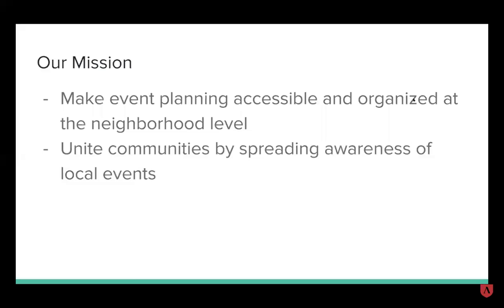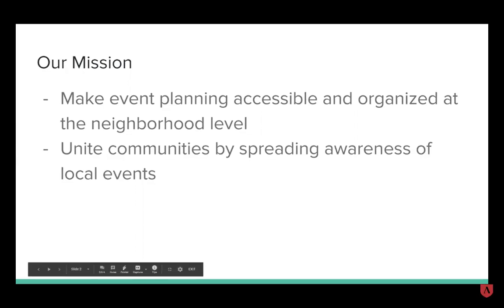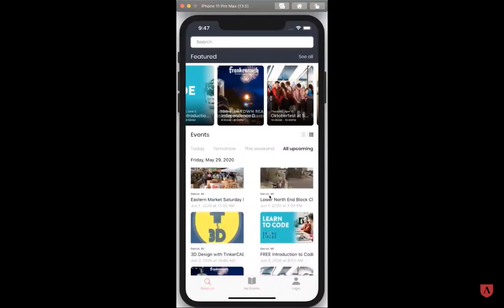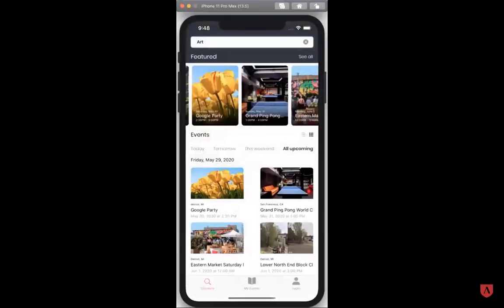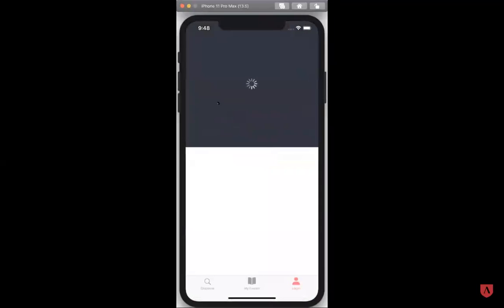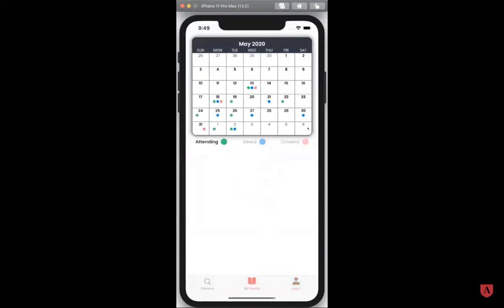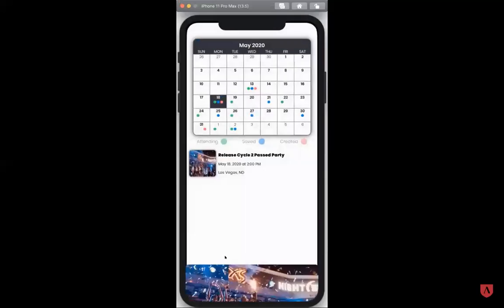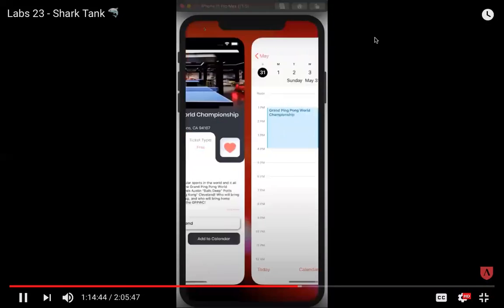LAMBDA School - Labs23 - Community Calendar - iOS App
This was a cross platform development project for our stakeholder, The Detroits Historic North End Alliance. In this video you will Daniel(Web Student) present our intro, followed by my presentation of the iOS App for LAMBDA's 'Shark Tank'. This was built by myself & my partner Michael McGrath over 2 months. This was a build on project from one of our previous iOS peers who developed the home view controller & old authentication system.